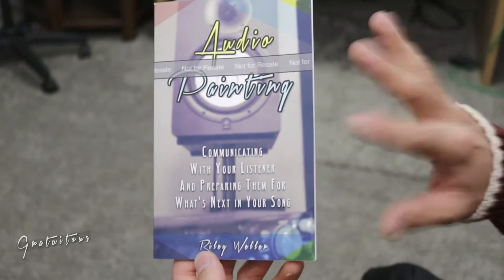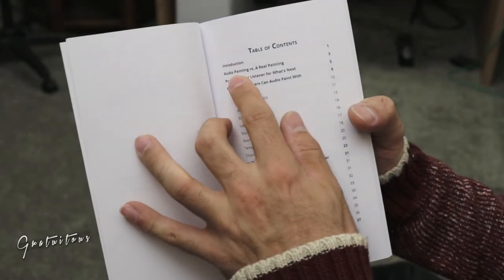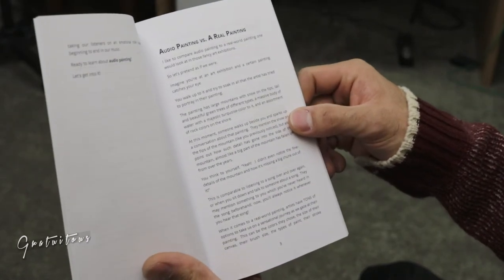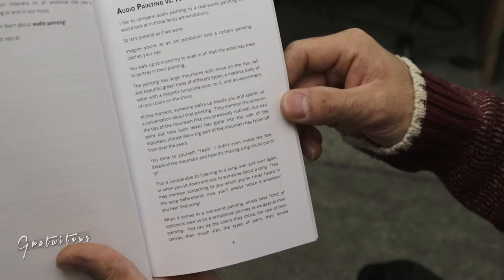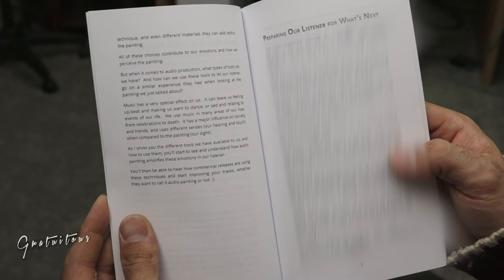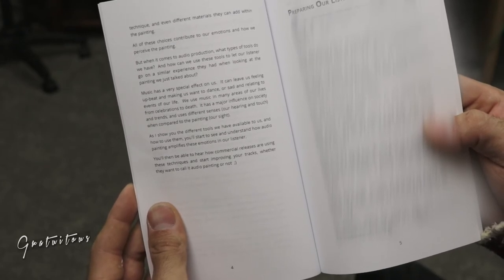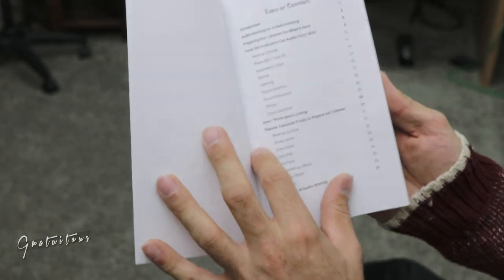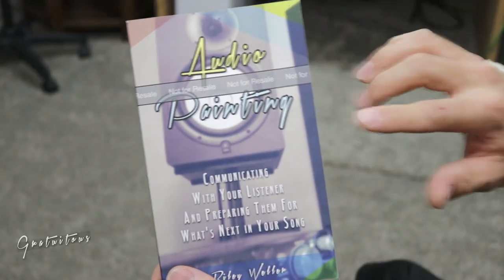Audio Painting: Communicating With Your Listener and Preparing Them For What's Next in Your Song